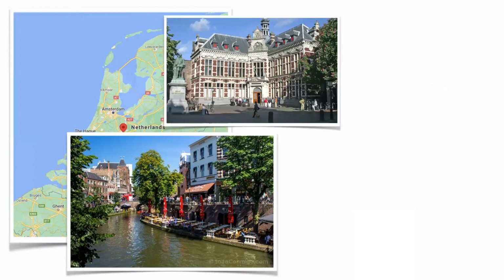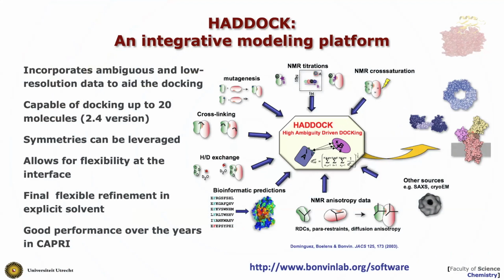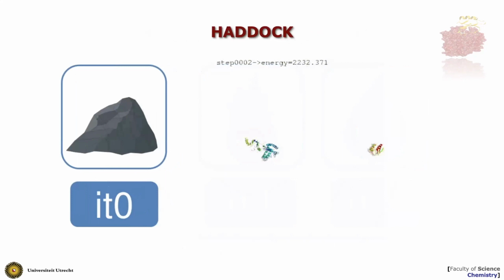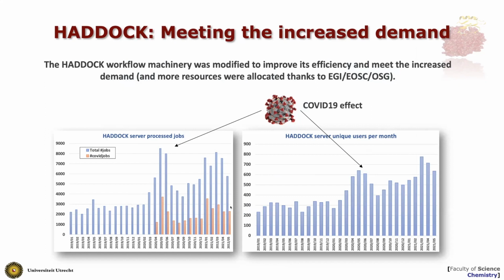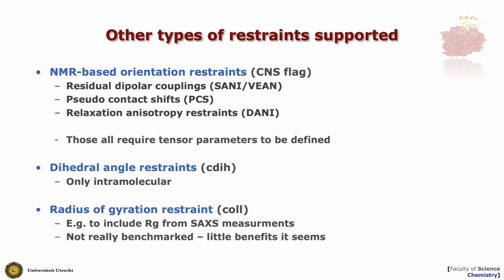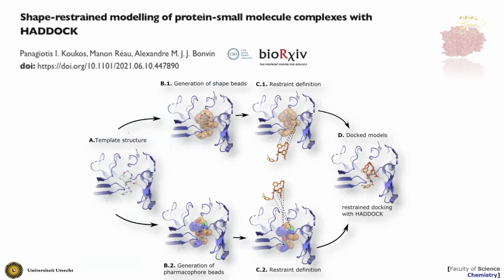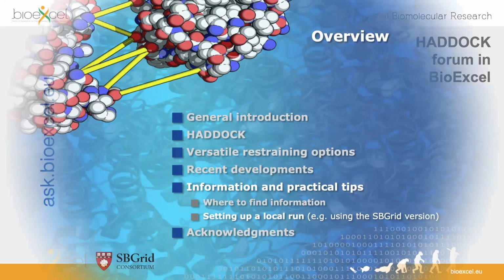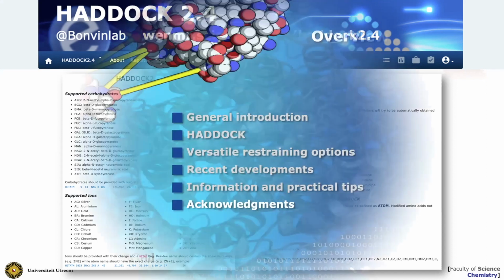Haddock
Topic:  Haddock

Presenter: Prof. Alexandre Bonvin, University Utrecht